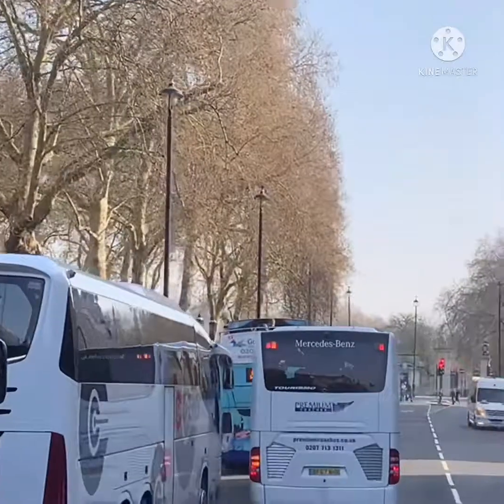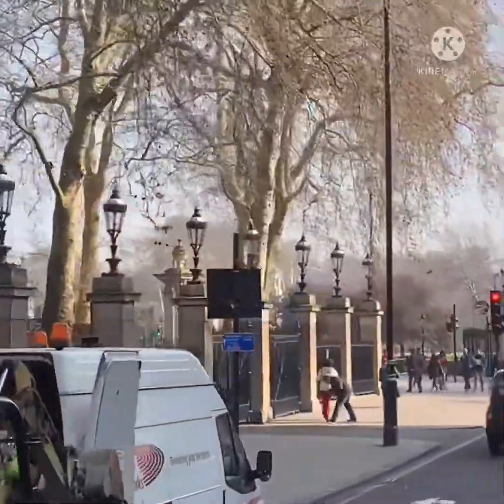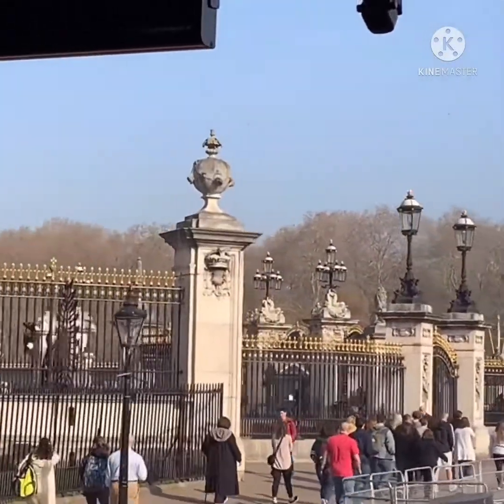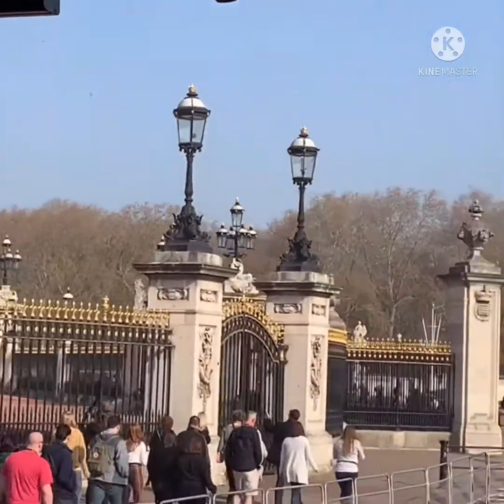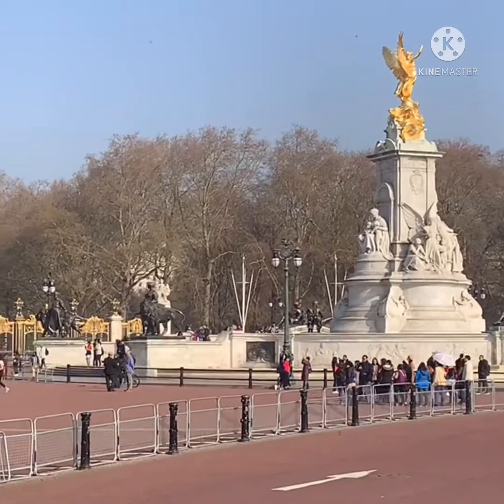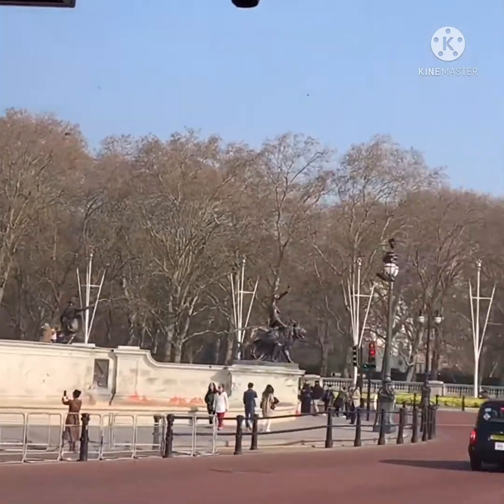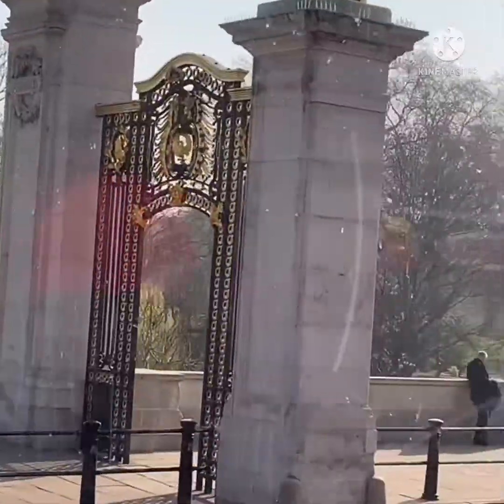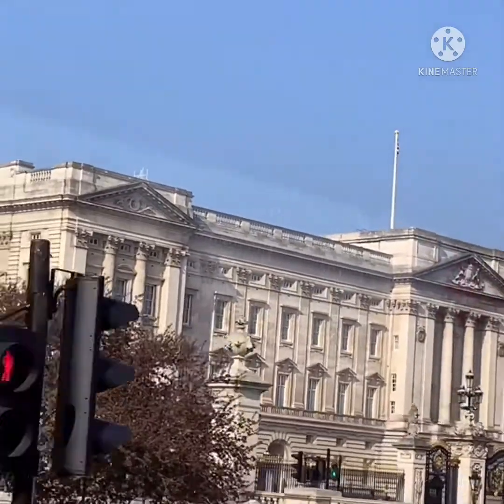London City Sightseeing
This video is is a one day London Sightseeing part 1, which includes Buckingham Palace, St.James’ Park.The part 2 will upload soon.